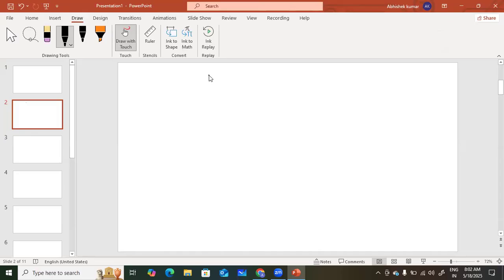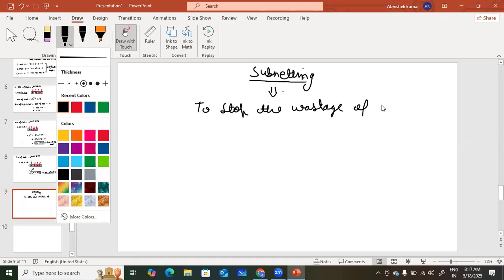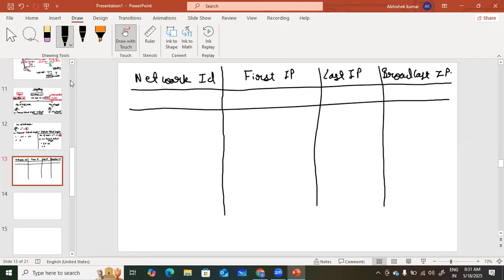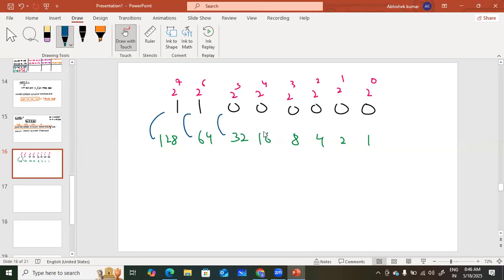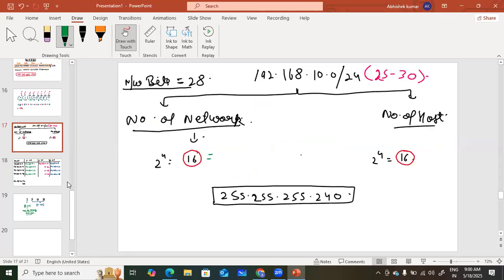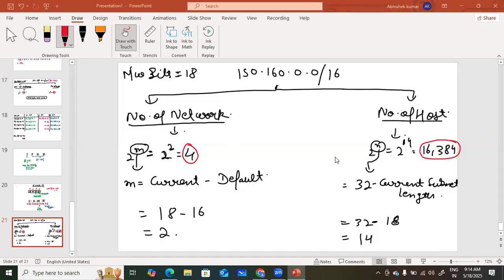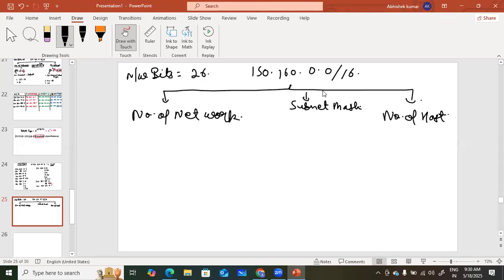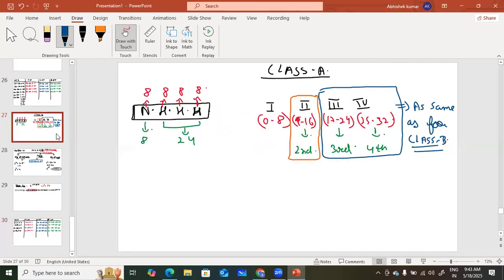Subnetting Simplified: Learn Fast with Real Examples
Unlock the Power of Subnetting – Fast & Easy!

Struggling with subnetting? This video breaks it down in the simplest way possible using real-world examples. Whether you're preparing for CCNA, Network+, or just want to strengthen your IP addressing skills, this tutorial will help you master subnetting step by step.

🔍 What You’ll Learn:
✅ What is Subnetting and Why It’s Important
✅ CIDR Notation & Subnet Masks
✅ How to Calculate Subnets Quickly
✅ Real-Time Examples & Practice Questions
✅ Tips to Solve Subnetting Questions in Exams

💡 Perfect for beginners, networking students, and IT professionals looking to refresh their fundamentals.

📚 Boost your knowledge for CCNA, CompTIA Network+, or interviews in 2025!

Cisco Courses:
◆ CCNA 200-301
◆ CCNP Enterprise-ENCOR
◆ CCNP ENARSI
◆ CCIE IE

Firewall & Loadbalance Courses:
◆ FortiGate Firewall
◆ Cisco ASA Firewall
◆ Shopos Firewall

Cloud Courses:
◆ Azure
◆ AWS
◆ GCP

CCNA Routing & Switching, CCNA New Batch, Networking, CareerCisco, Certification Network Fundamentals, IP Addressing Routing, Protocols Switching Technologies